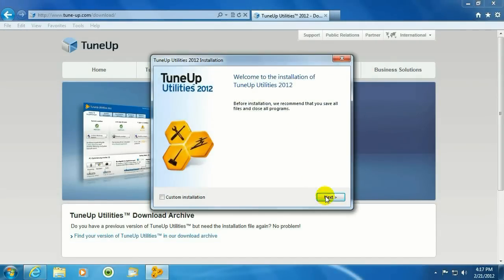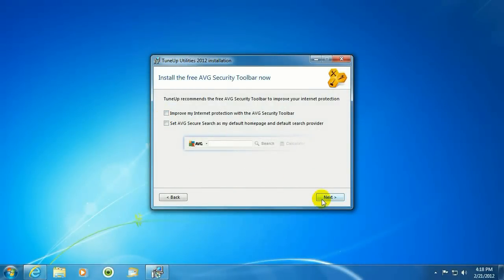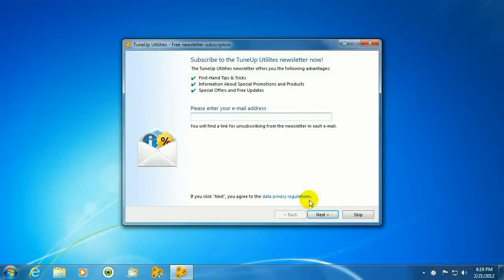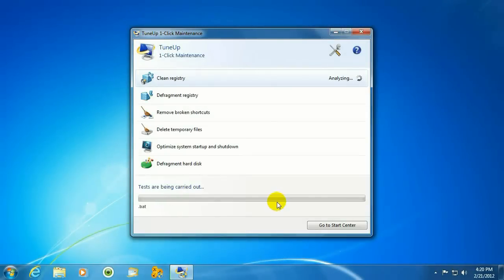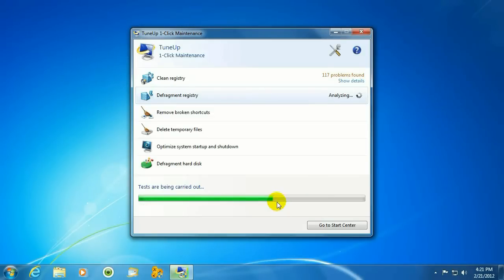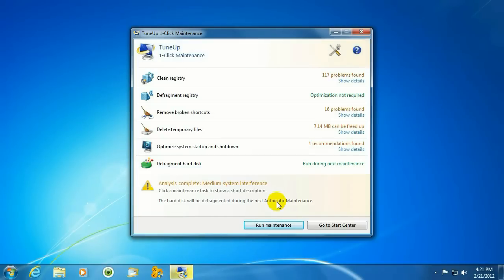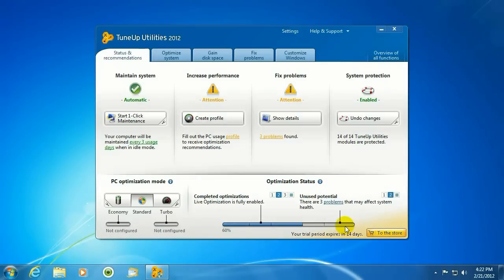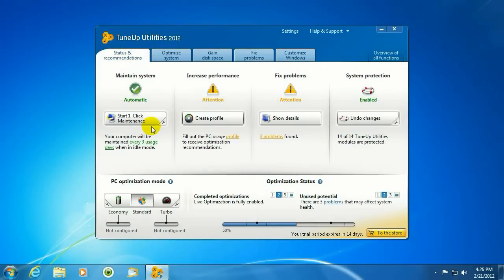Tech Support: How to run a tune up on your computer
"Micro Center Tech Support shows you how to run a tune up on your computer. This will help to improve your computer's performance.